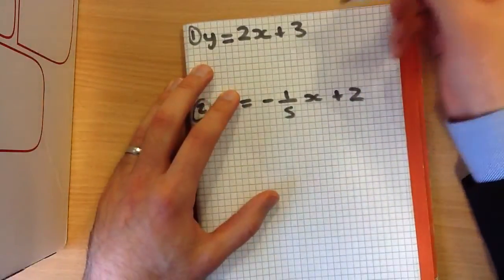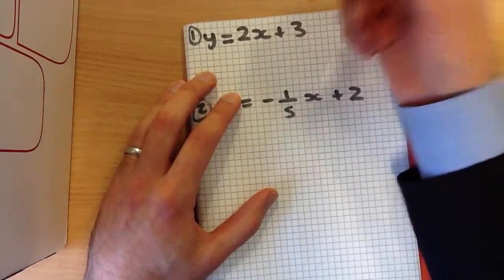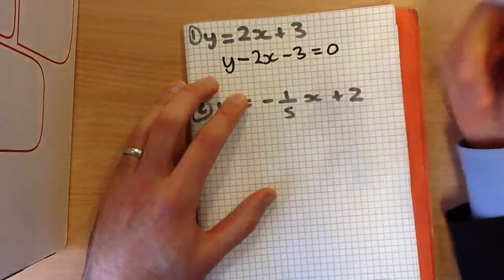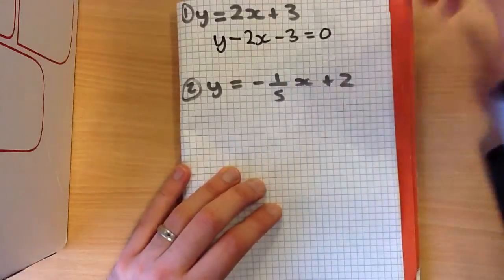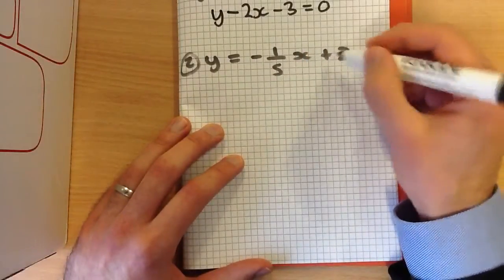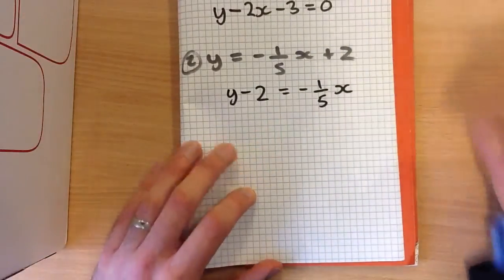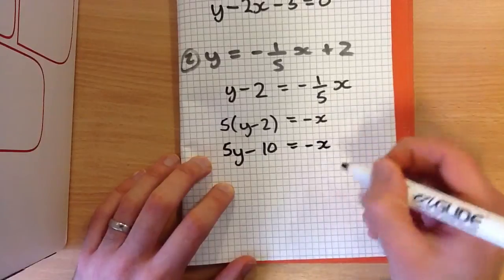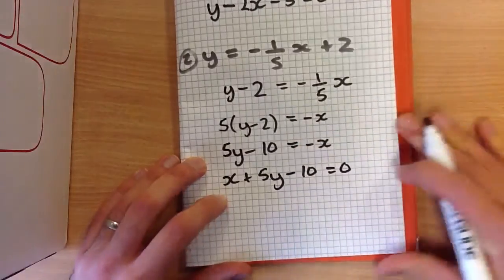Rearranging equations into the form ax + by + c = 0 (part 1)